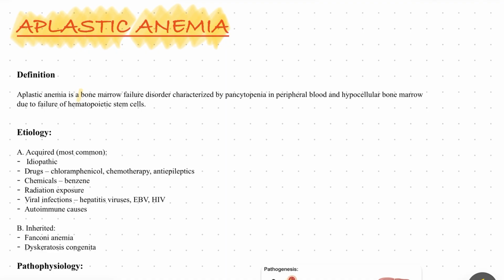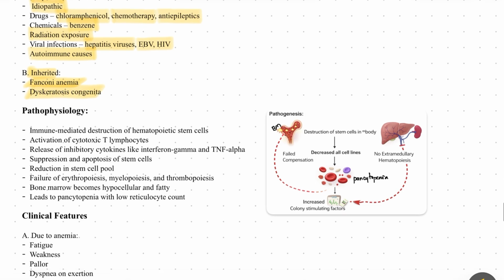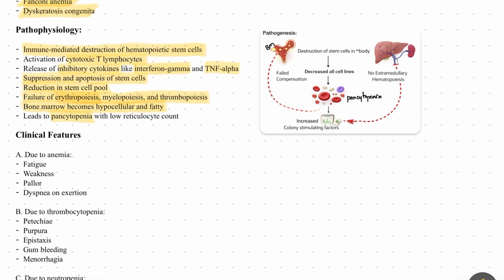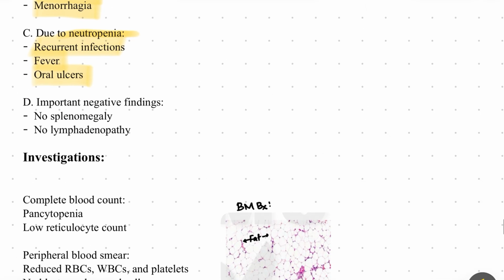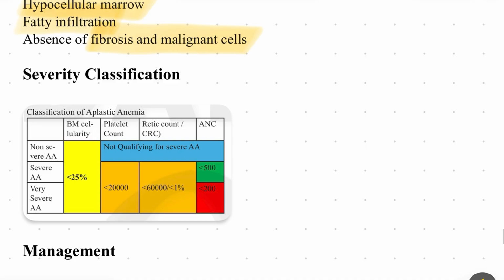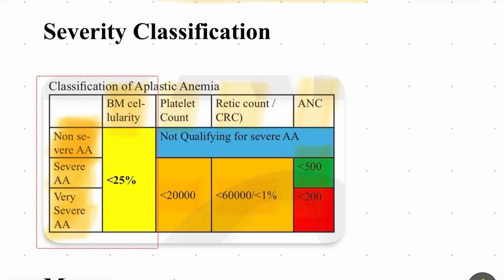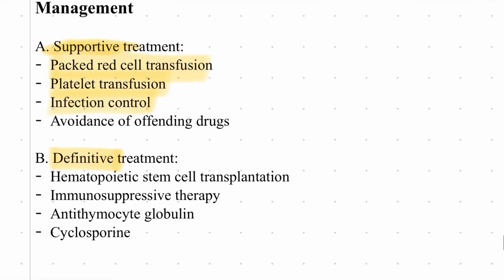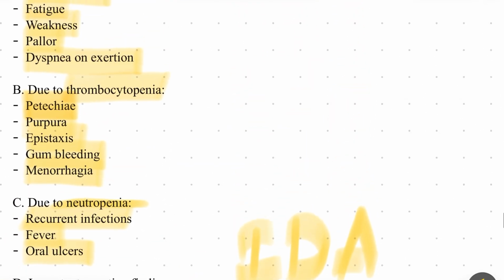Aplastic Anemia Explained Simply | Bone Marrow Failure Made Easy for NEET PG, NEXT & FMGE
Aplastic anemia is not just “low counts” — it’s a complete bone marrow shutdown.
In this video, we break down aplastıc anemia in the simplest, most exam-oriented way possible so you never forget it again.

 What you’ll learn in this video:
• Definition of aplastic anemia
• Pathogenesis explained step-by-step
• Causes (idiopathic, drugs, infections, immune)
• Key clinical features & lab findings
• High-yield points for NEET PG, NEXT & FMGE
• Easy concepts + visuals to boost retention

This video is part of our Hematology made easy series, designed specially for MBBS students who want clarity, not confusion.

If this video helped you understand aplastic anemia in minutes,
Because smart studying starts with simple explanations.